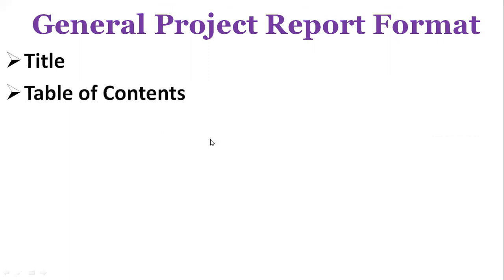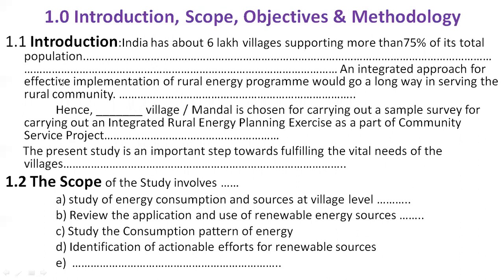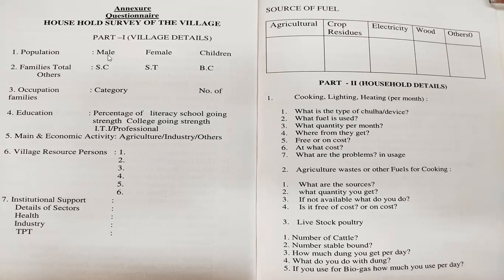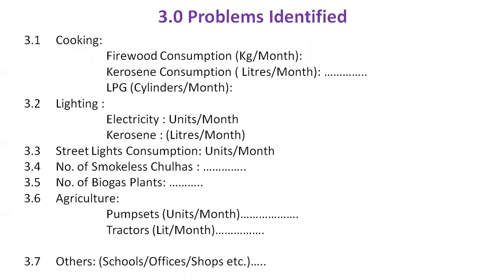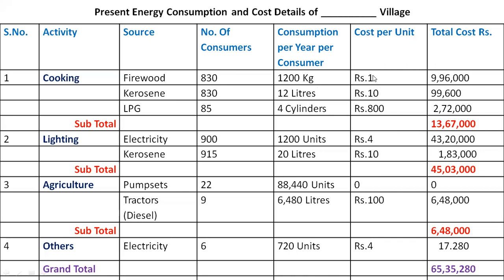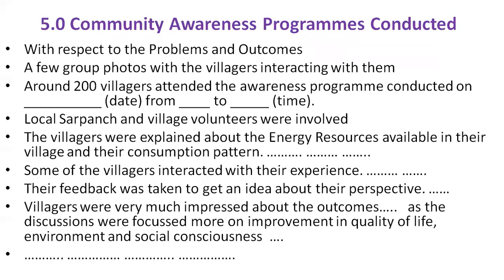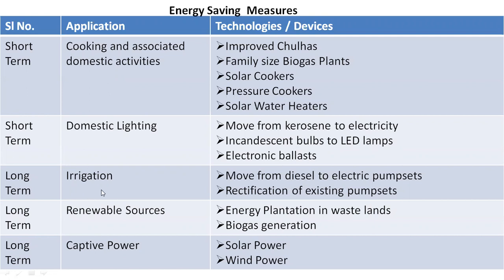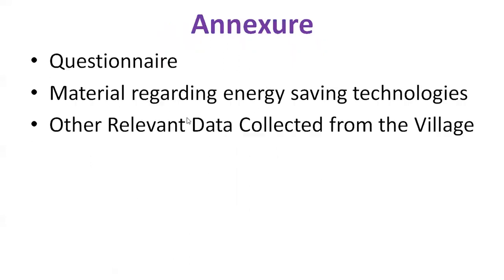Community Service Project | Report Writing | Sample Format | Easy to Do | Rural Energy Planning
Integrated Rural Energy Planning can be a very easy to do Community Service Project for every student to carry out in every village or cluster of villages. The project is explained in the form of a sample Project Report (as suggested by APSCHE), so that the students can easily follow in doing the project and complete the report part also effortlessly. The students can always follow the sample format and arrive at their own report, taking the clues given in this video.